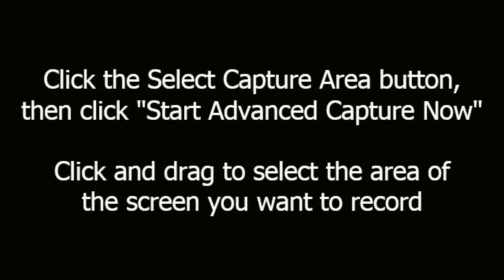How To Make A Speed-run Video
made with ezvid Learn how to easily screen record a Speed Run Video for free using Ezvid - a free screen recorder and video editor for Windows